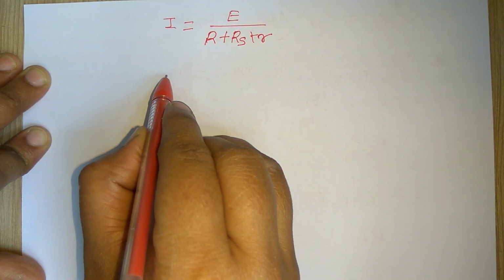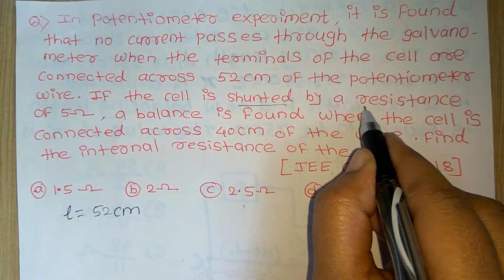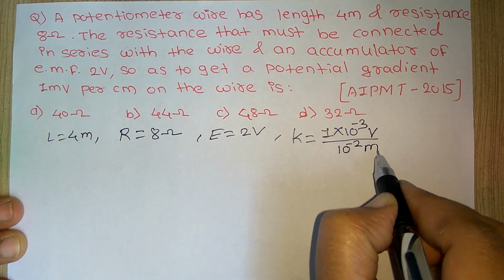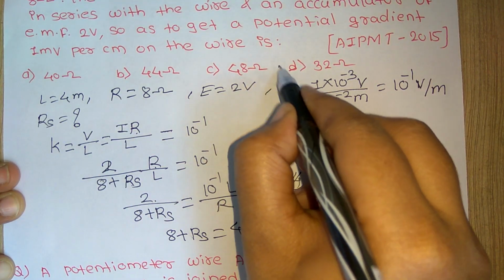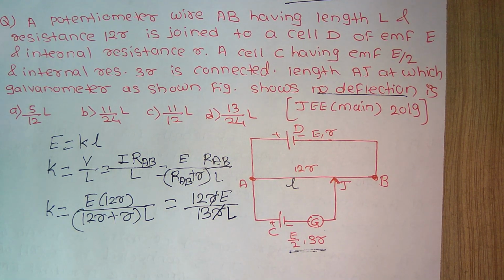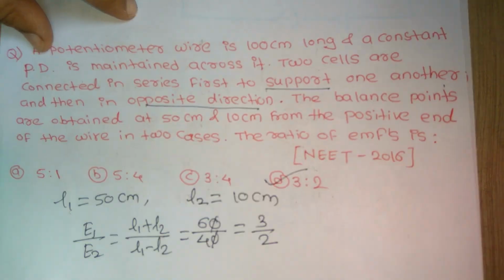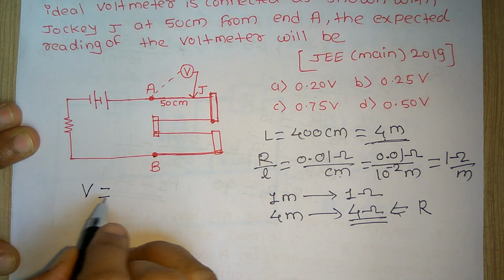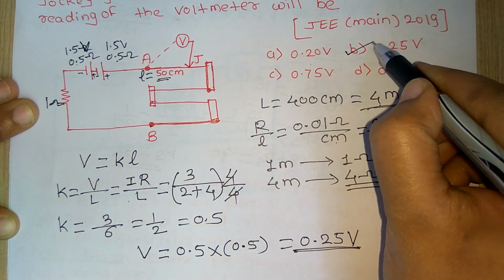How to solve problems based on Potentiometer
This video explains how to solve problems/numerical/competitive questions  based on potentiometer. step by step problems is explained for first time learners & slow learners.